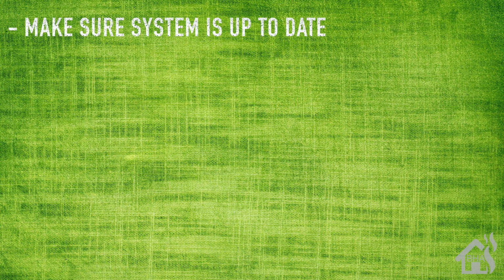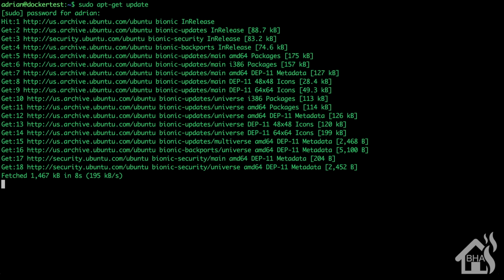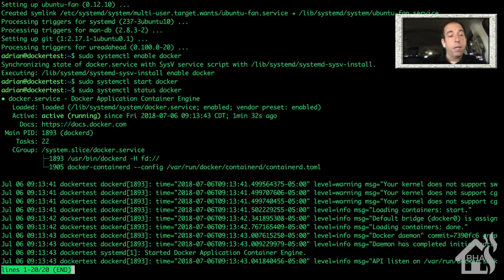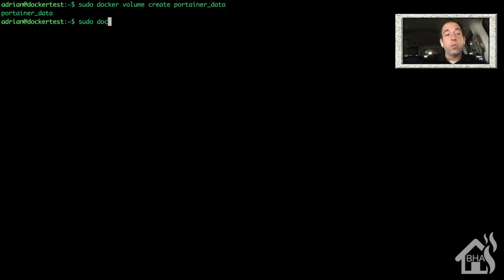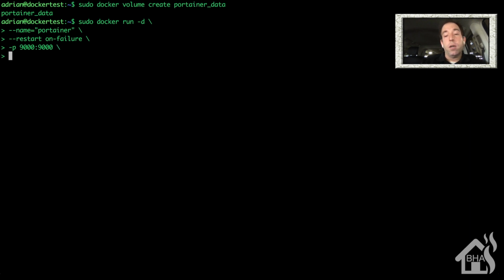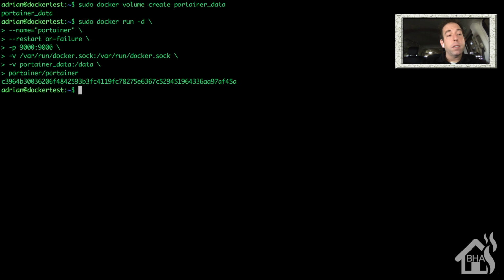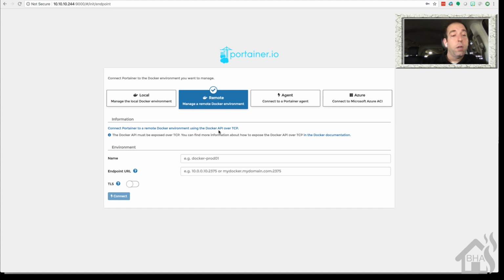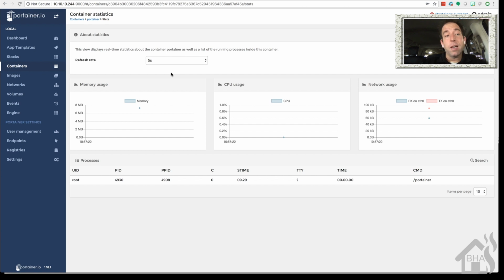Installing Docker on Ubuntu!!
This video is a tutorial on how to install docker on ubuntu, specifically, Ubuntu 18.04.

For starters, lets make sure our system is up to date.

Once the system is up to date, lets install Docker.

Once that is done, we are now ready to install portainer as our first docker container.

sudo docker volume create portainer_data

sudo docker run -d \
--name="portainer" \
--restart on-failure \
-p 9000:9000 \
-v /var/run/docker.sock:/var/run/docker.sock \
-v portainer_data:/data \
portainer/portainer

Now you should be able to connect to portainer.

It will prompt you to create a username, once you do that, click on create user

After that choose Local and then click on connect.

You should be good to go!

If you have any questions or comments, hit me up in the comments below.  Also, if there are any videos you would like to see that I don't already have out there, let me know.